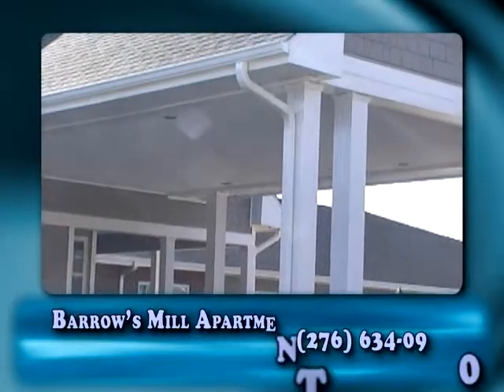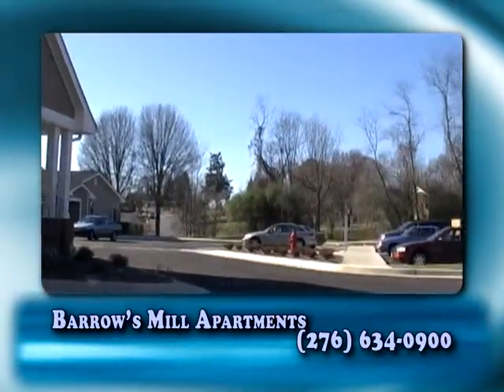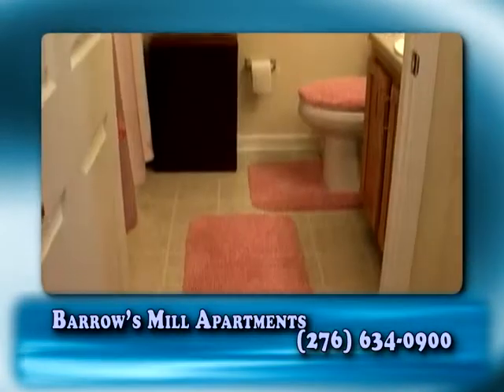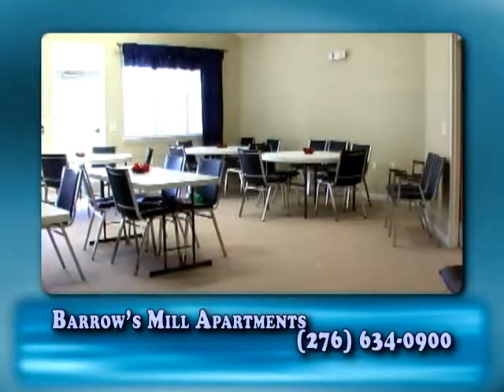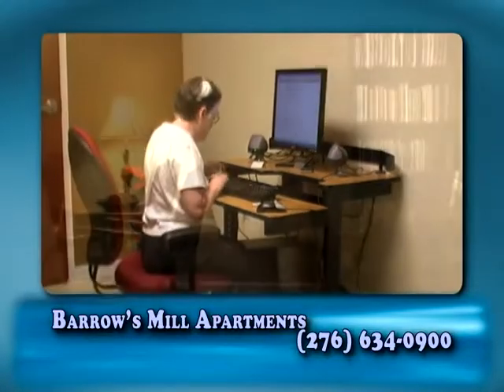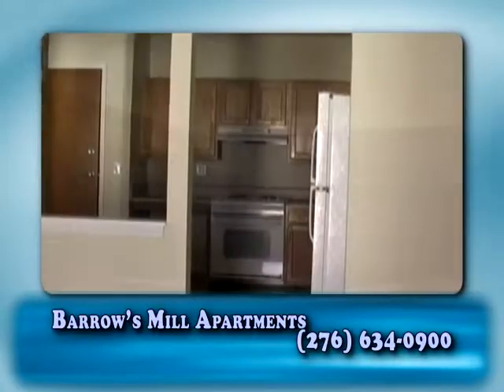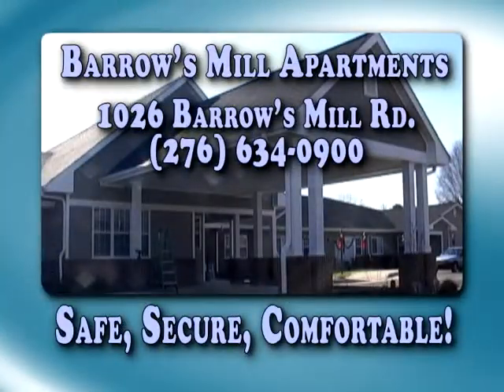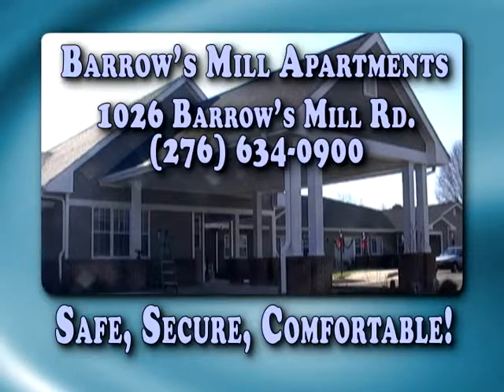Barrow's Mill Apartments